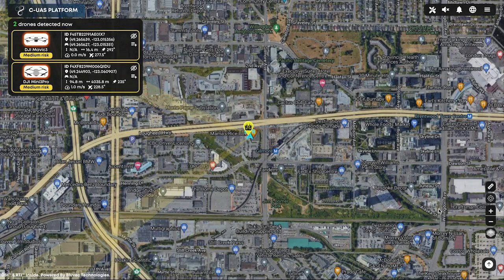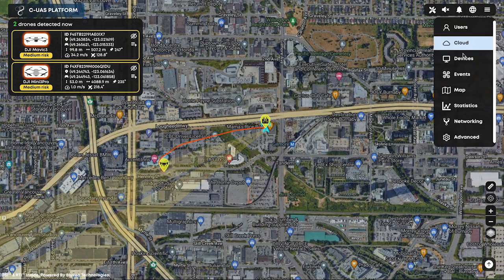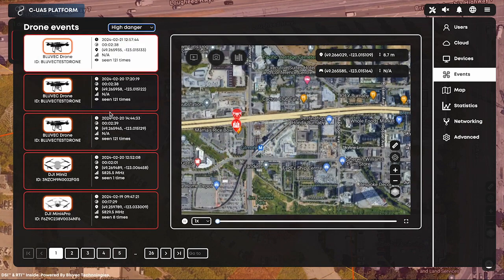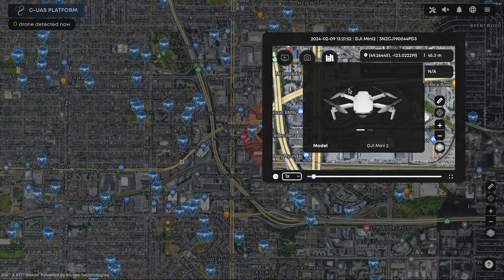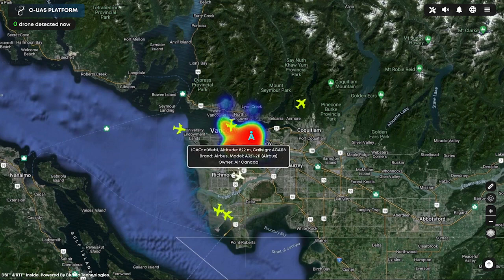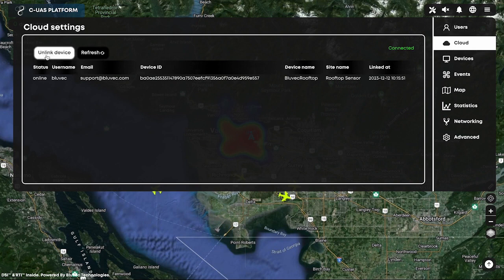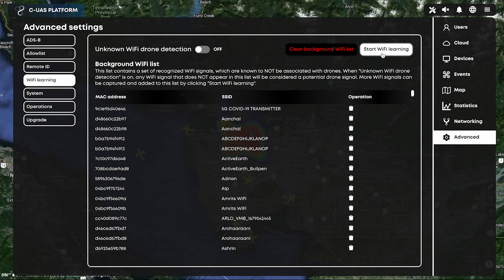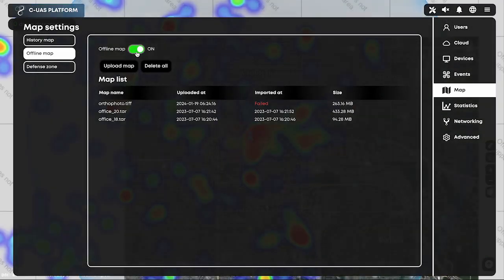Blusensor Dronedetection Demo